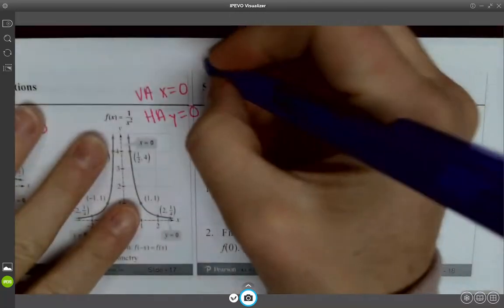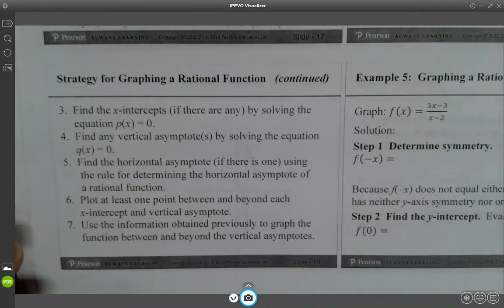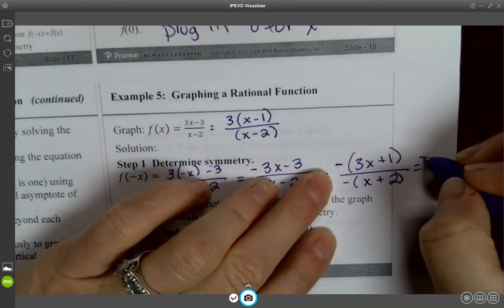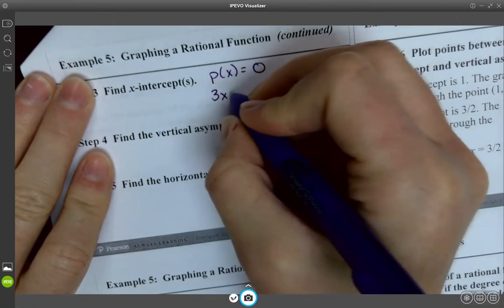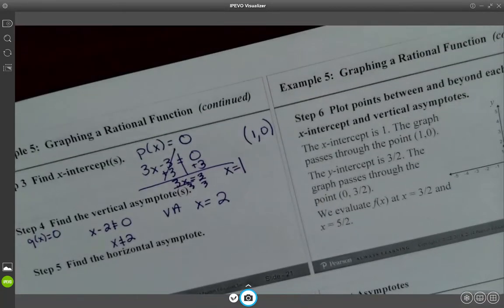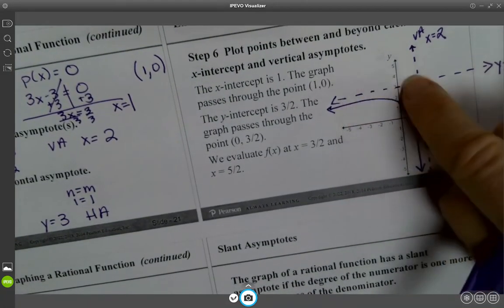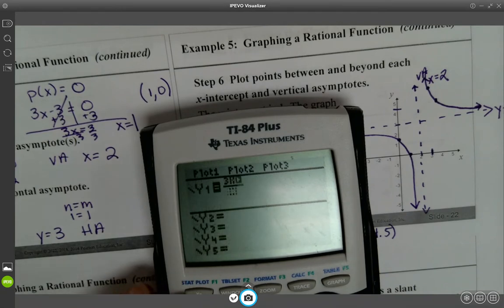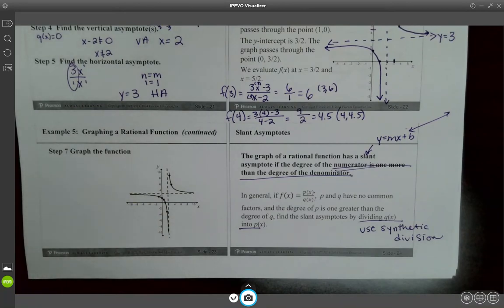CA 3.5 Lesson Part2